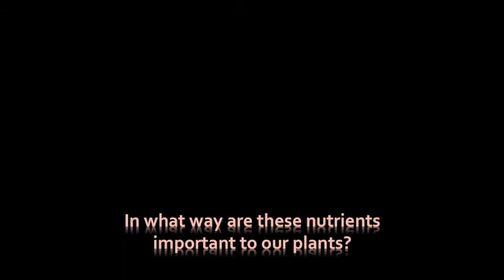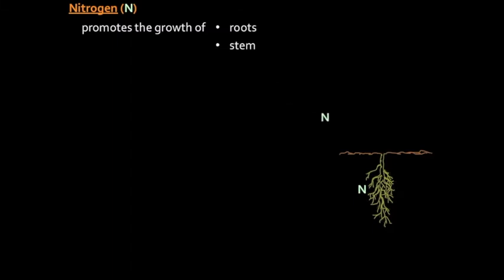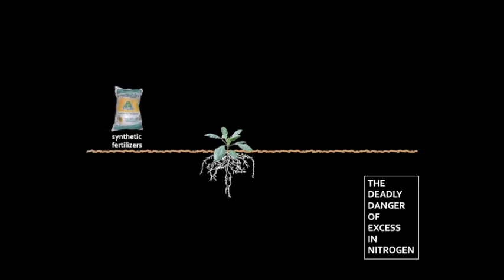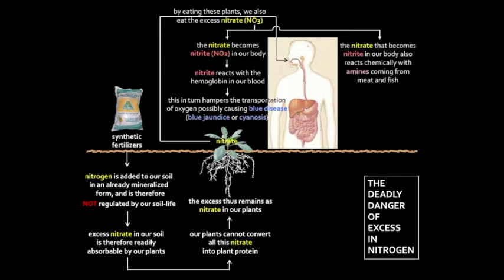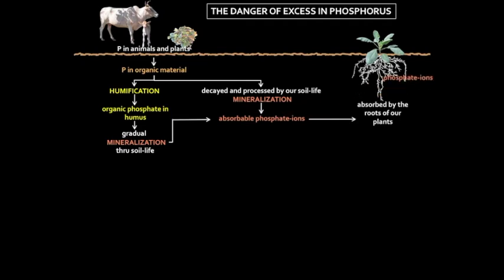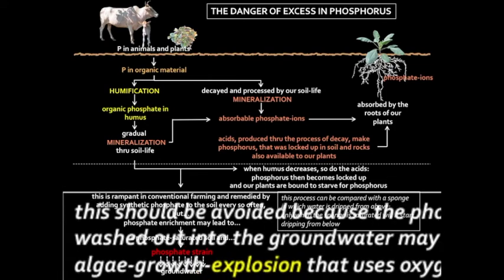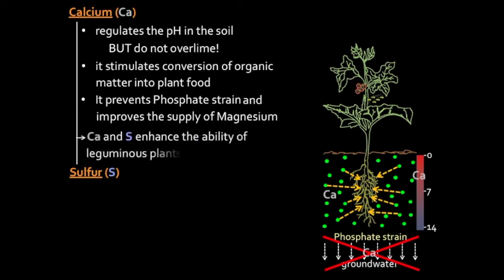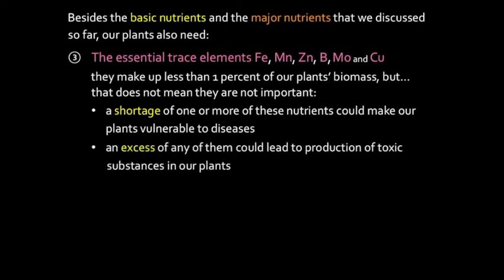Organic Farming in the Philippines (Reality TV, Se 5 Ep 8: What nutrients do our plants need?)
Welcome to the Eco Backyard Farm! We are a PURE Ecological Farm operating independently as a family.